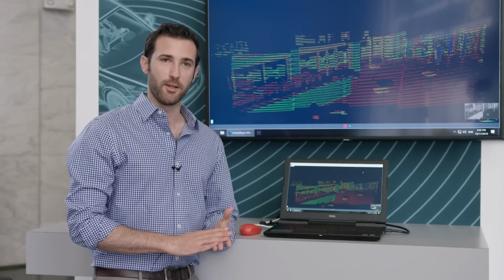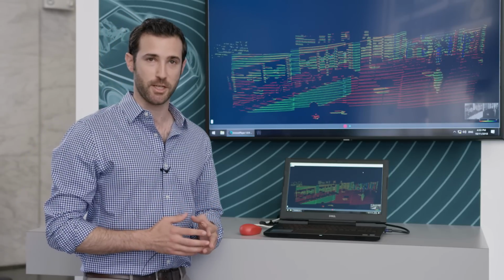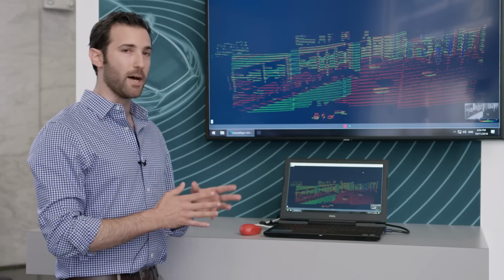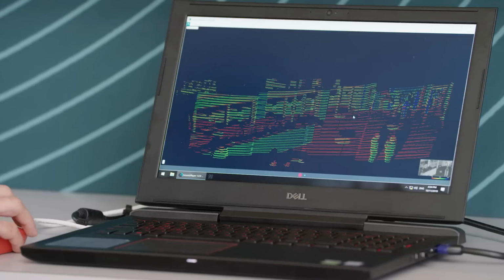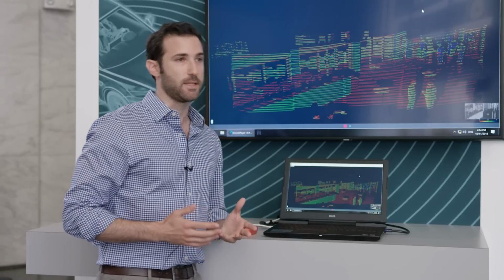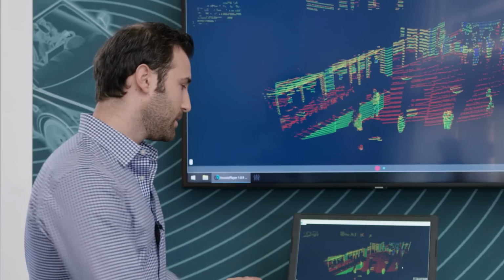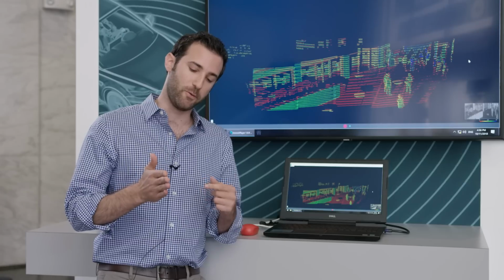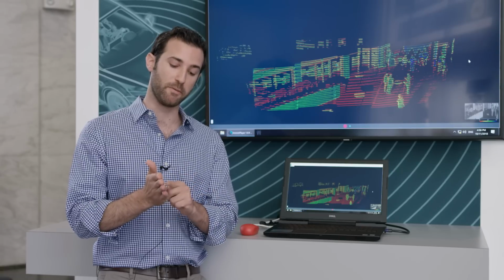Innoviz at Samsung CEO Summit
Innoviz is a leading provider of cutting-edge LiDAR remote sensing solutions designed to enable the mass commercialization of autonomous vehicles. The company’s LiDAR products deliver superior performance at the cost and size required for mass-market adoption.